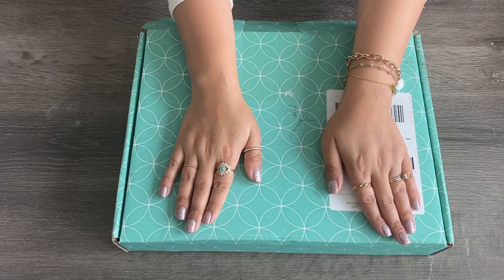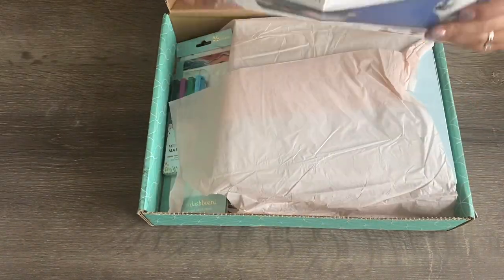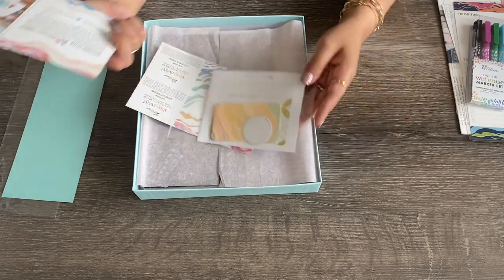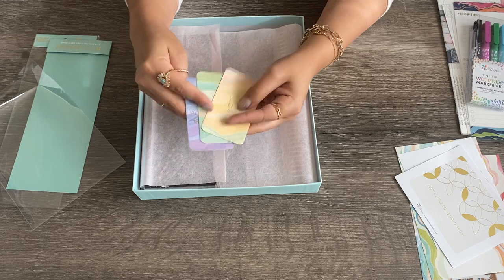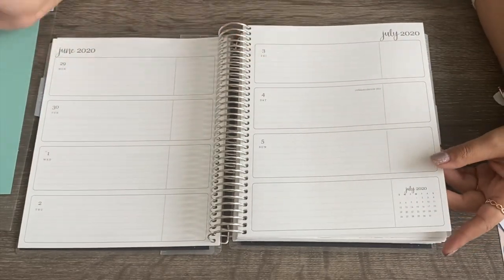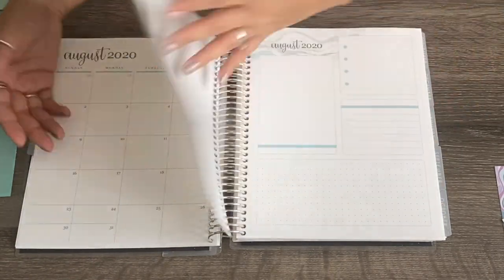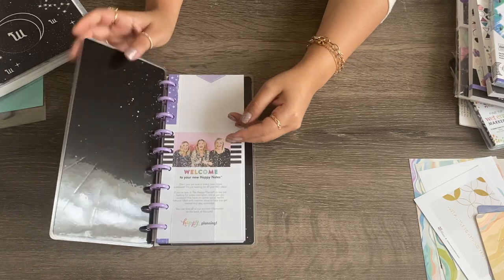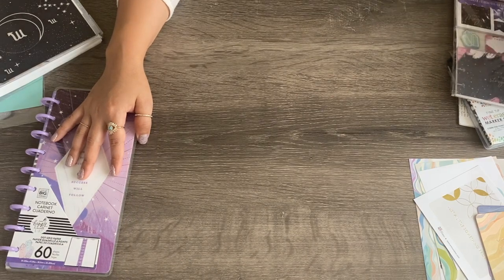ERIN CONDREN PLANNER UNBOXING 2020 || HAPPY PLANNER STICKERS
Hey guys! Sooo I asked on Instagram if you guys wanted a planner unboxing.. aaaand to my surprise a lot of you said yes! So I filmed it! I am a planner girl so I love everything planned related! My go to planner is and has always been Erin Condren. No matter how many times I try to get a different planner, I always end up going back to this baby. I hope you guys enjoy this unboxing and its not too long for you! Lol

XOXO
LIZZET 💕

ERIN CONDREN DRY ERASE MARKERS
ERIN CONDREN DRY ERASE TAB
STARGAZER STICKER PACK REGULAR SIZE
STARGAZER STICKER PACK MINI SIZE
STARGAZER MULTIPACK STICKERS